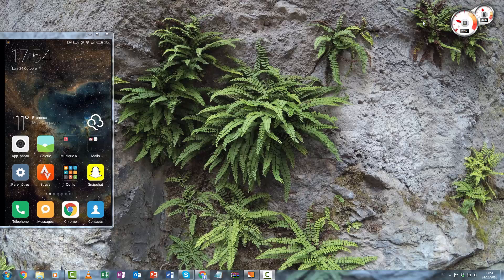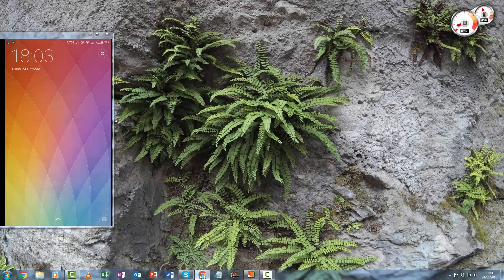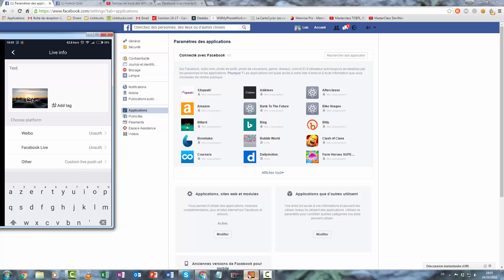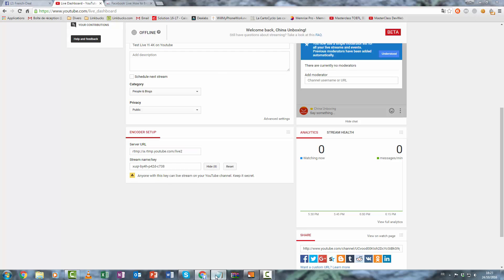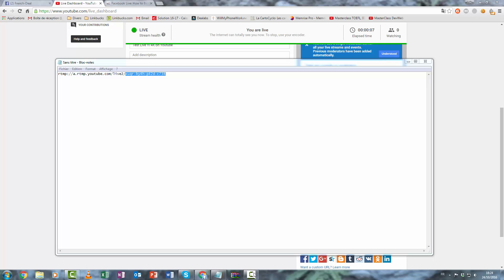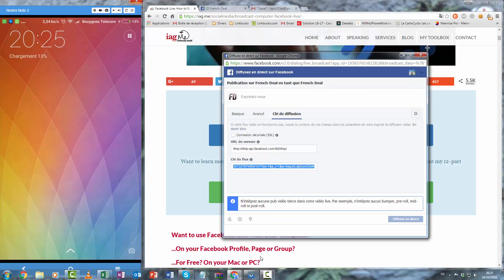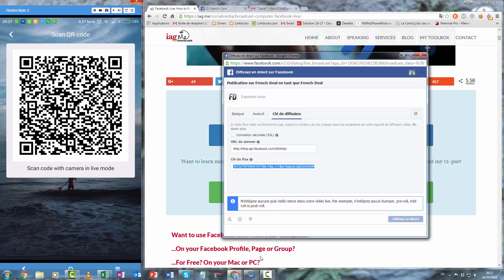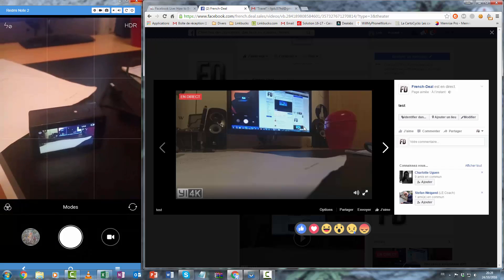How to live broadcast on Youtube, Facebook & Facebook Page with Yi 4K ? [English] (Android & iOS)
1:27 Facebook Live  3:33 Youtube Live  5:12 Facebook Page Live